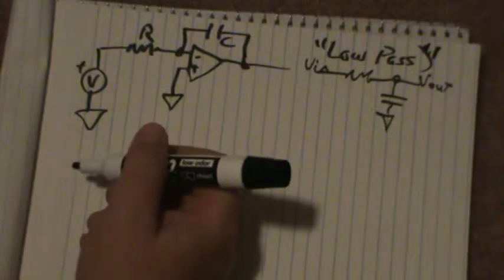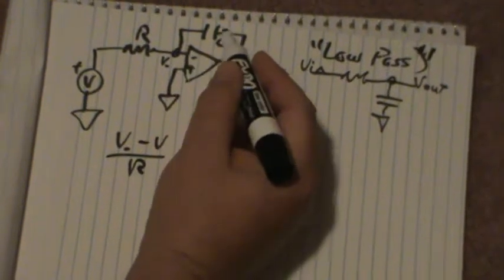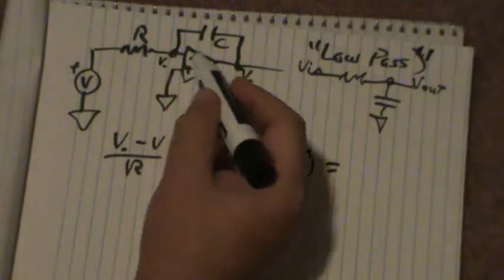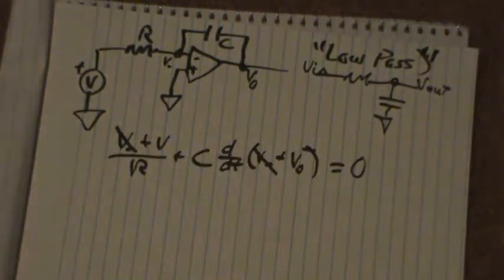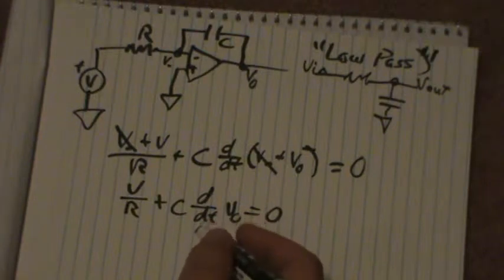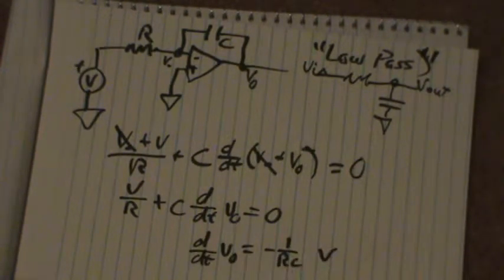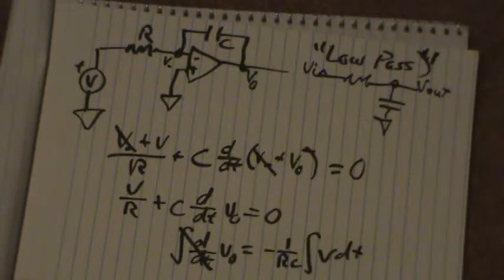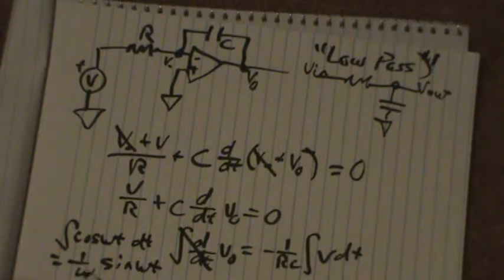cse403_opamp-int-lowpass.MPG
CSE 403 Circuits
Introduction to operational amplifiers (opamps) - integrator / low-pass circuit part 1